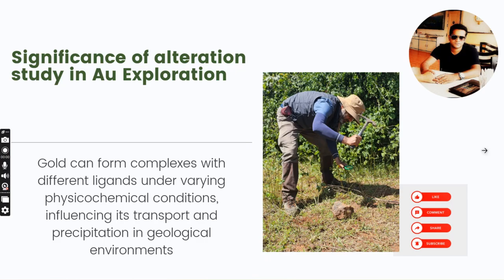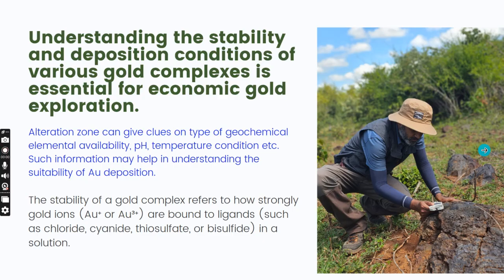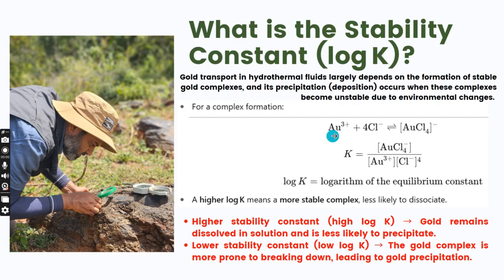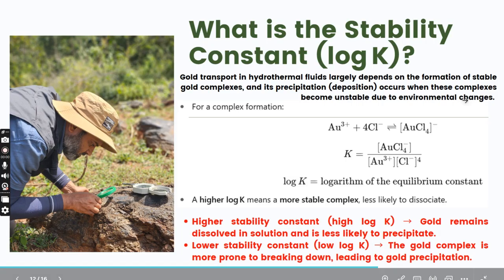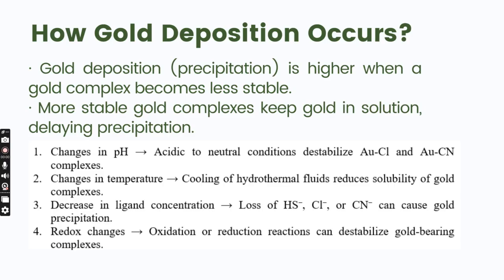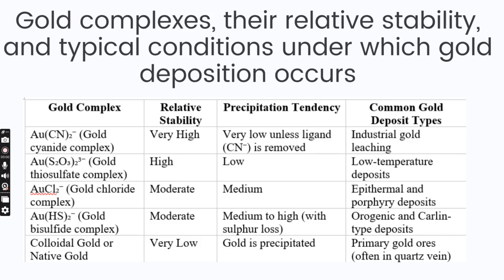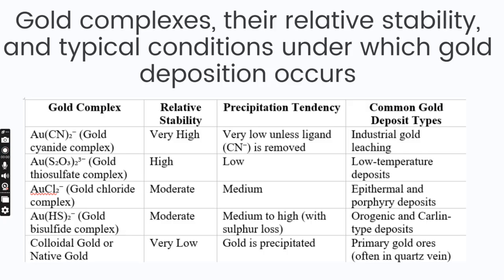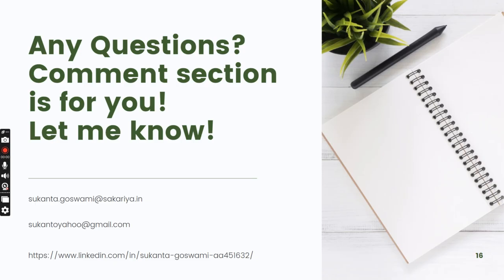Alteration study in Gold exploration#geology